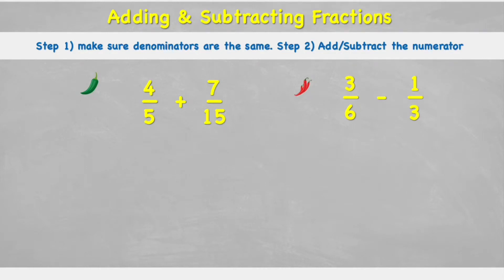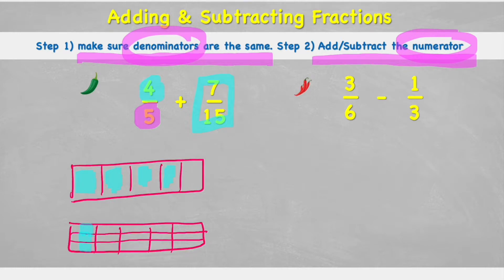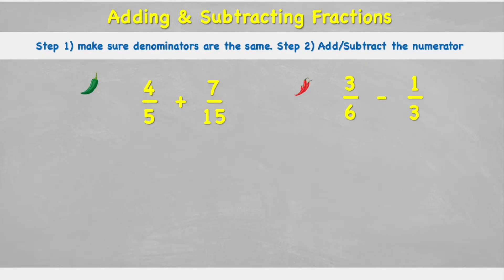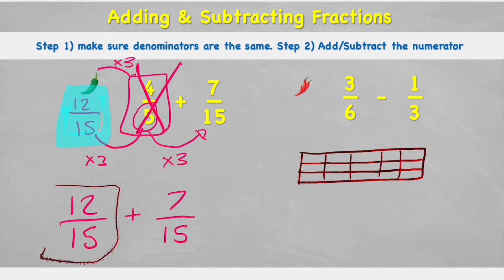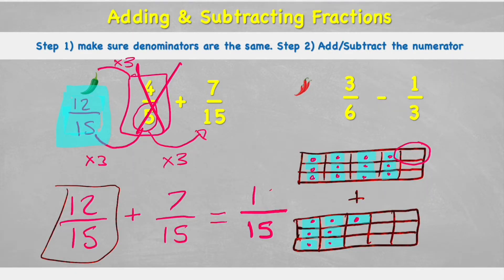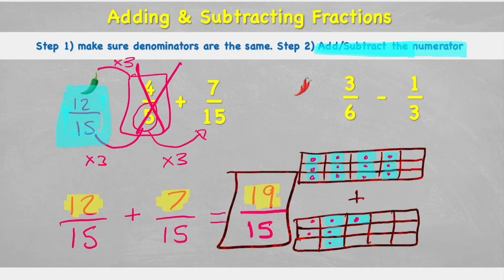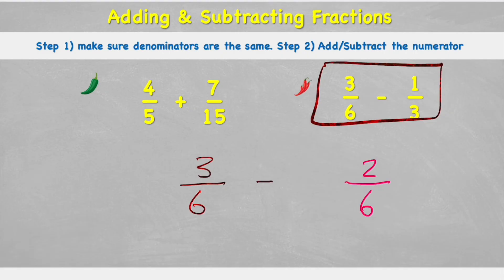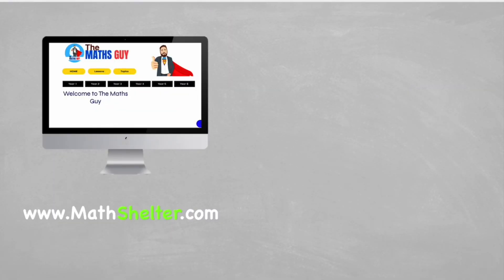How To Add And Subtract Fractions With Different Denominators | When Denominators are Multiplies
In this video we will learn how to add and subtract fractions that have different denominators.
In these examples we will use denominators that are multiples of each other. This is the first step of adding and subtracting fractions with different denominators because we should be able to see the link between the denominators easier.

If you are not able to find equivalent fractions then i would strongly recommend learning this first...